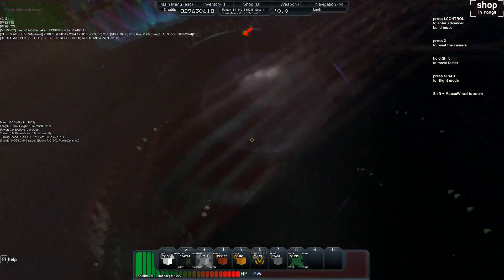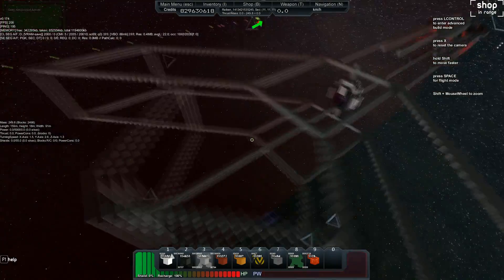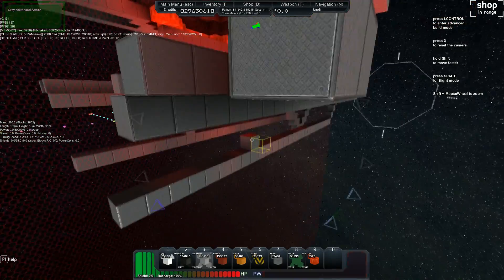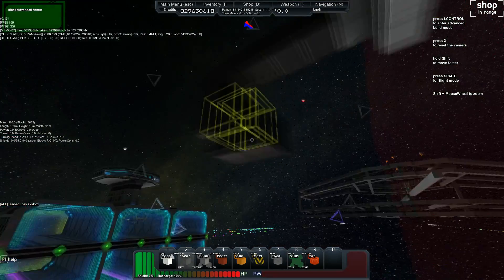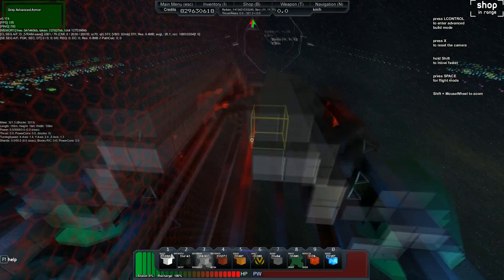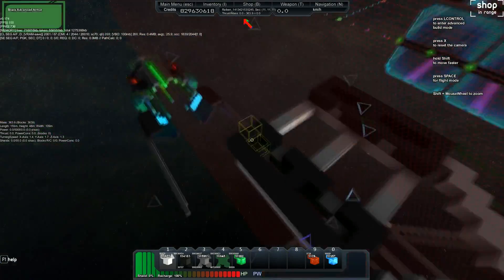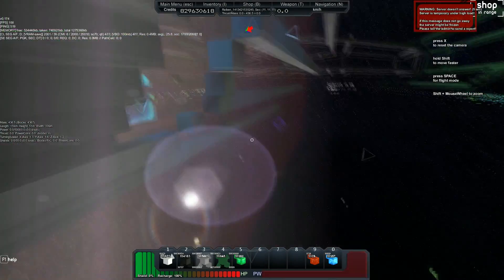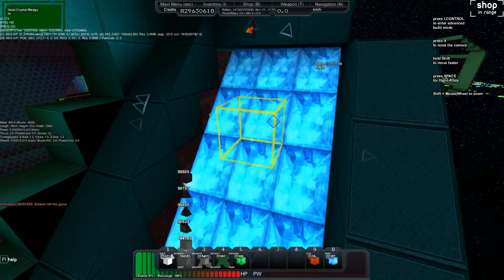Starmade - School of Design: Your First Block and Wire-Framing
Some rules of thumb for building at 3am :P